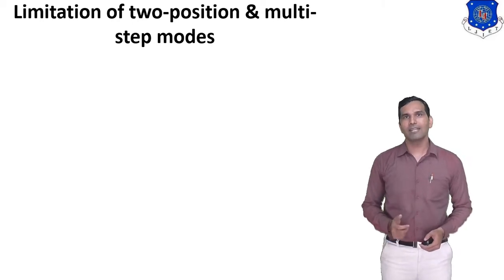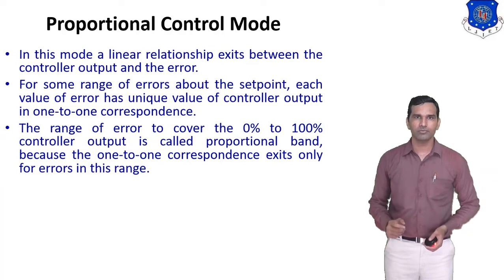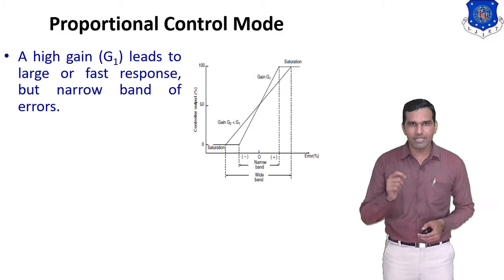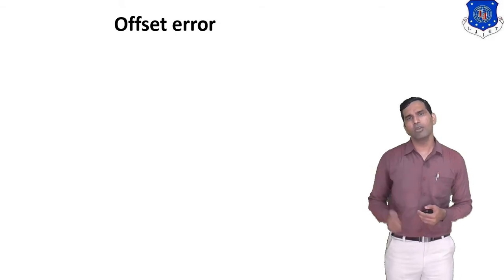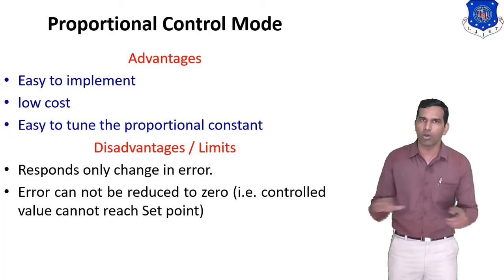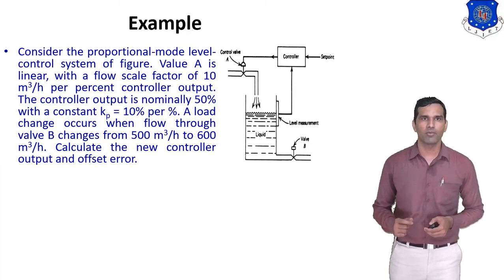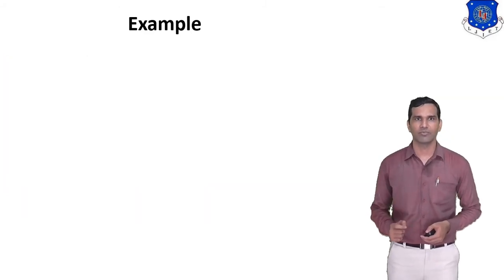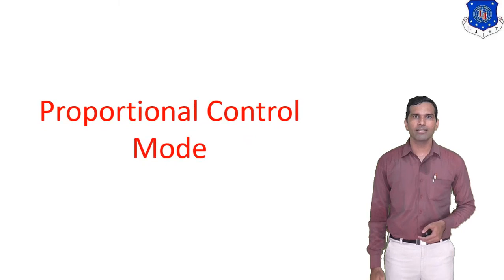Session 23_PROCESS CONTROL_SEM-5 IC_05 AUG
1. What are the Limitation of two-position modes
2. What are the Limitation of multi-step modes?
3. What is the solution for Limitation of multi-step modes?
4. Write analytical expression for proportional mode.
5. What is p in analytical expression for proportional mode?
6. What is offset?
7. What are the advantages of proportional mode?